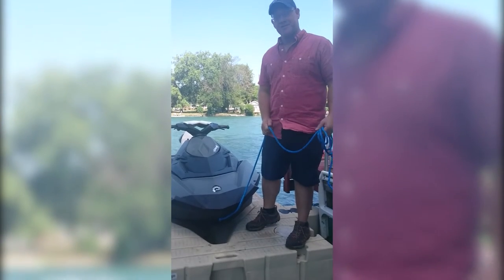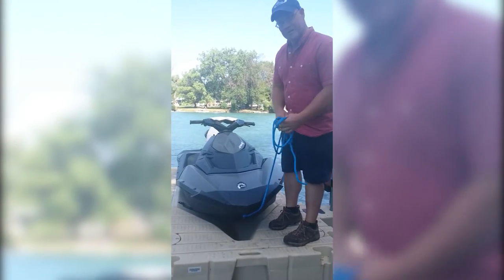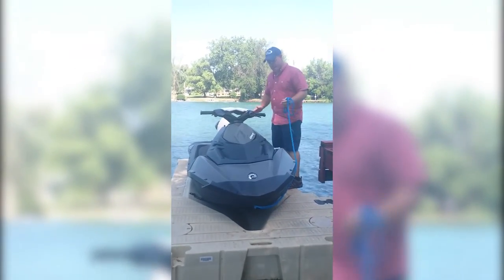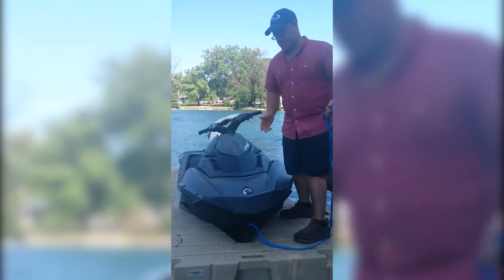EZ Dock In-Action Port Max & Seadoo Spark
This is the EZ Dock GTA team on the Niagara River. Launching a Seadoo Spark from an EZ Port Max - If the battery wasn't dead!